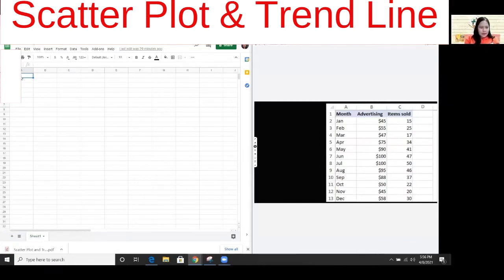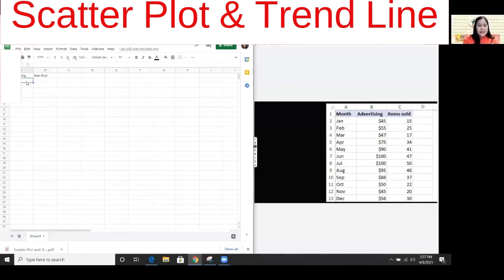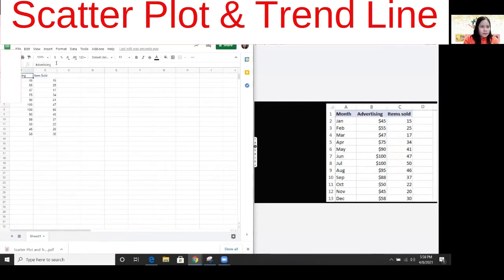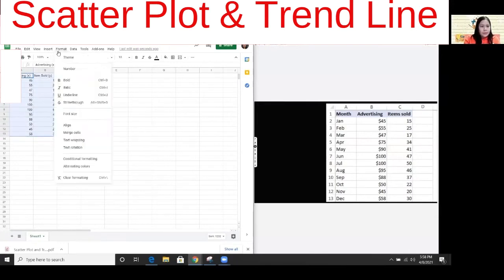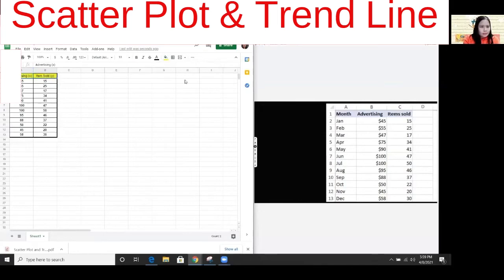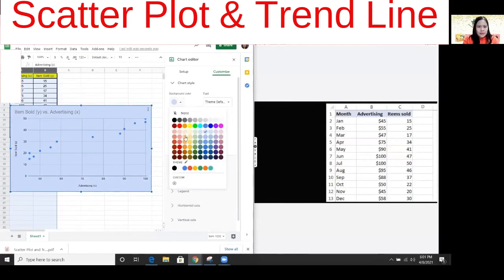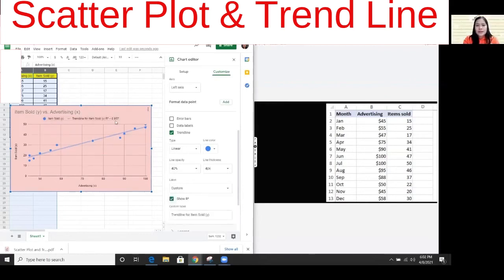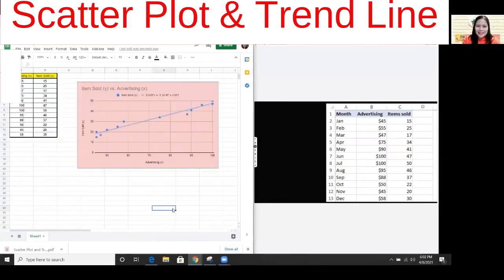Scatter Plot and Trend Lines using Google Sheets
@Jelica's MATHinik
How to graph scatter plot and trend lines.
Finding the correlation coefficients and equation of a line using a google sheets.
🔵Step 1. Open google sheets, encode the data (ordered pairs).
🔵Step 2. Highlight the entire data. Click "Insert", scroll down for "chart" look for "Scatter Chart"
🔵Step 3. Click customize, go to "series", check the "Trendline", scroll down for the "label", choose "use equation" then click r^2.

In graphing the scatter plot manually make sure that the intervals per unit must be equal with each other.

Proper drawing of trend line or line of best fit:
🔵It must pass through most of the points.
🔵 and make sure that the number of points that didn't touch the trend line are evenly distributed on both sides of the trend line.

Please follow and like Teacher Jel on Facebook.